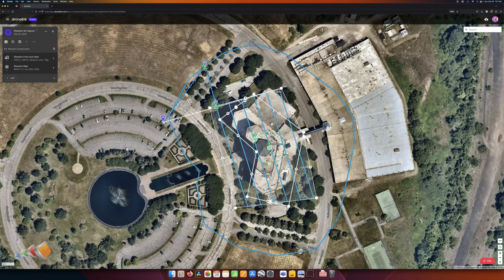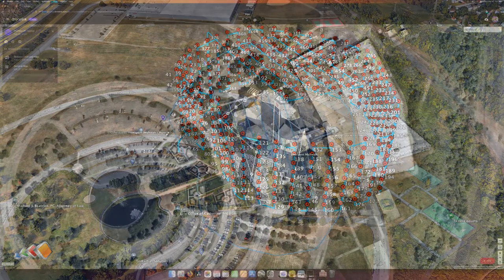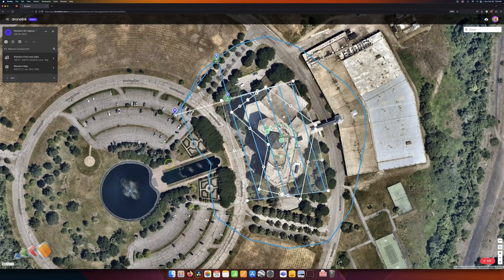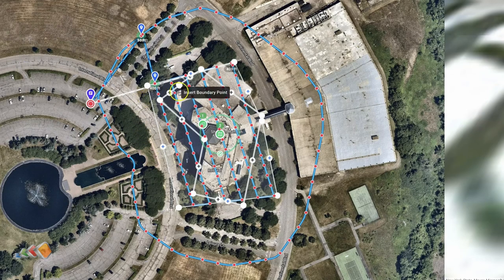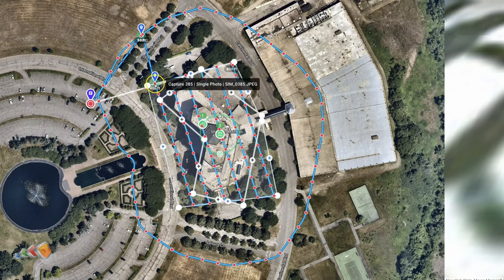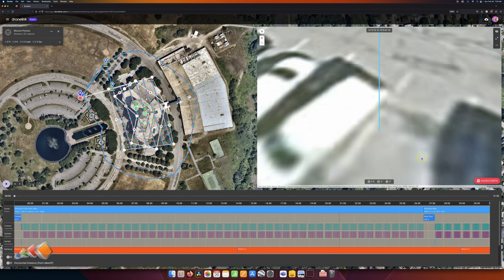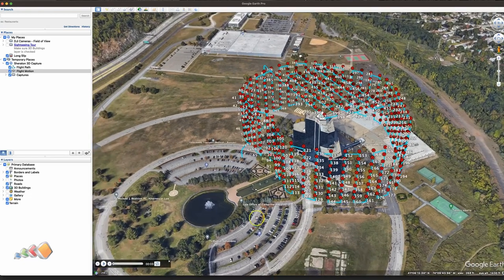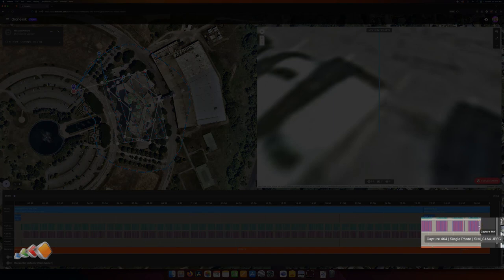Dronelink Show Photo Capture Locations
Have you ever needed to see where photos are going to be taken on a map before you shoot?  Then this could be the video for you.